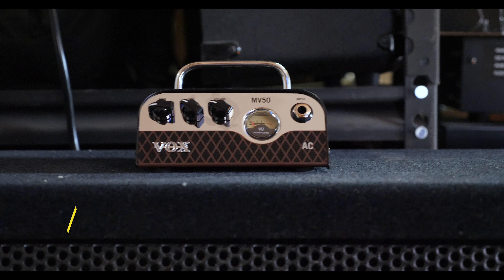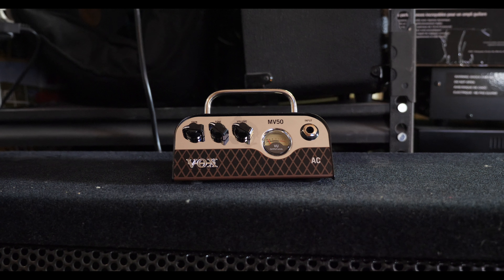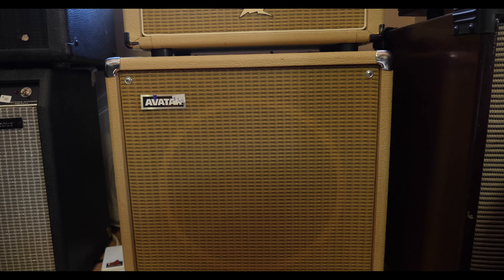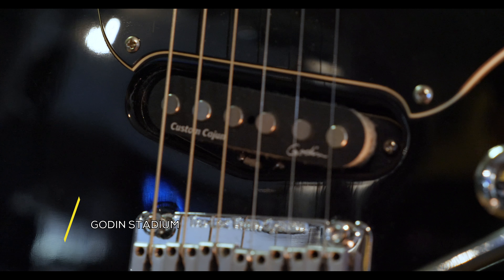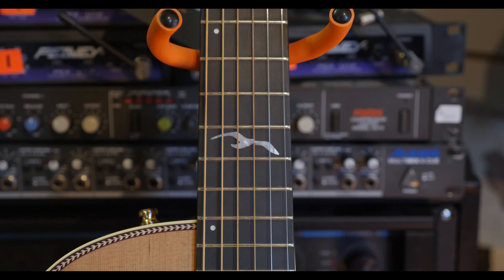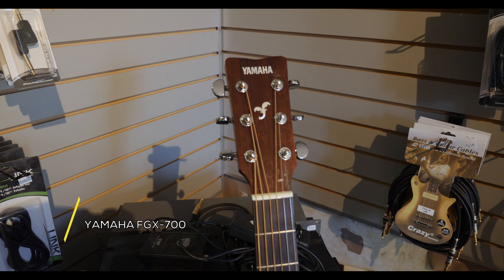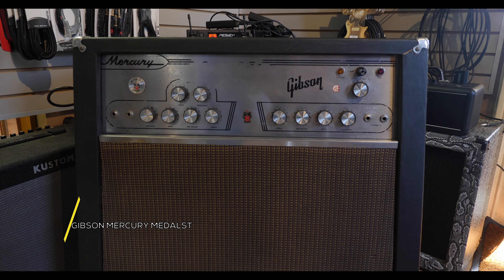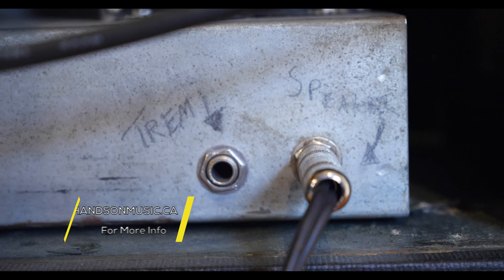Hands on Music Update: October 2018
October has arrived and so has another Hands on Music update video. In this month's video we have; a vintage Gibson amp, Canadian made guitars, amp heads of differing size and a cheap solid wood guitar. Swing by the story to check them out.

Hands on Music is a music store in Bowmanville Ontario. It's located at 39 Ontario Street.